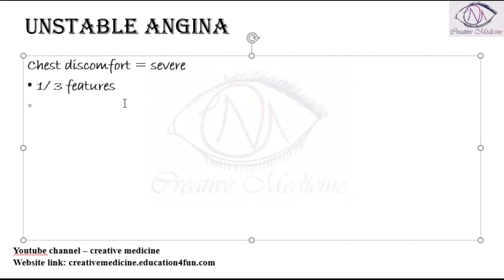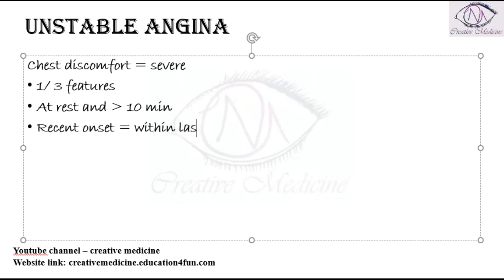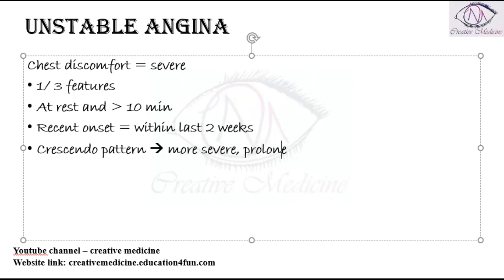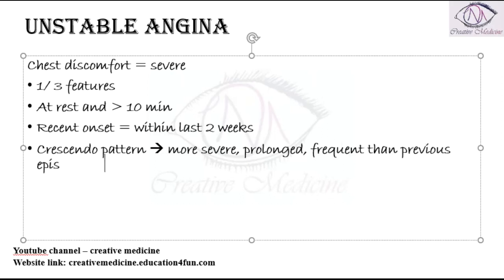Lec 5 Unstable Angina || Cardiology